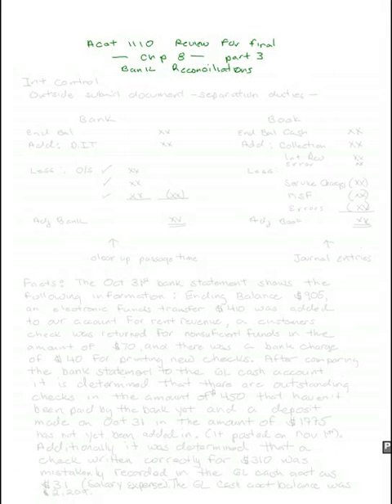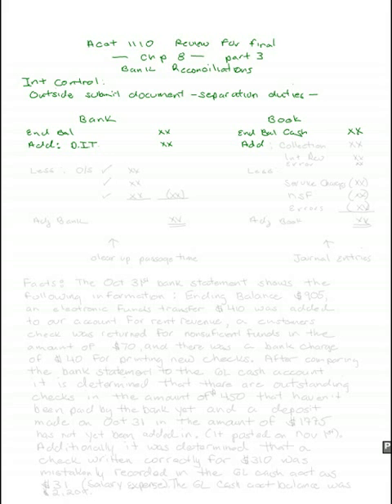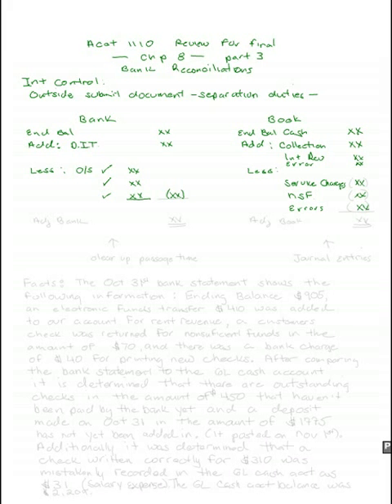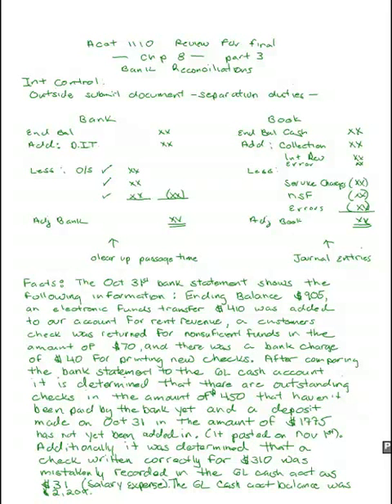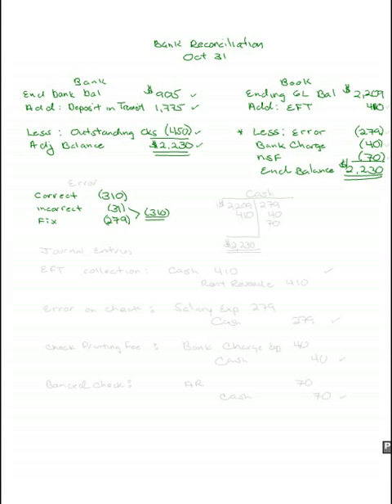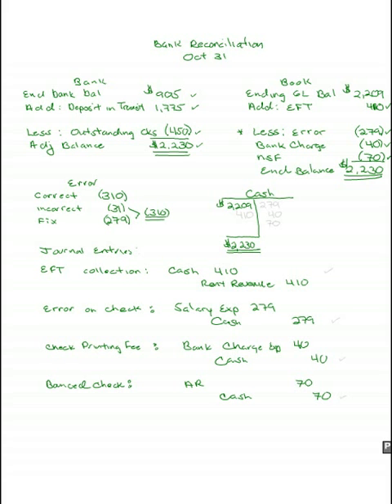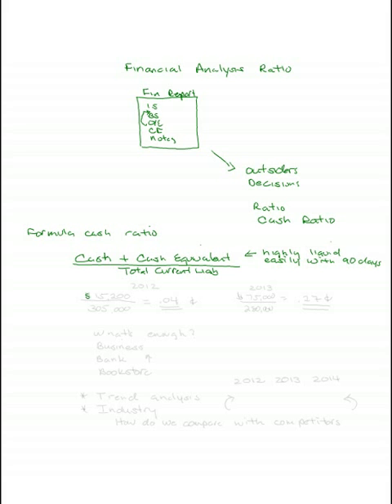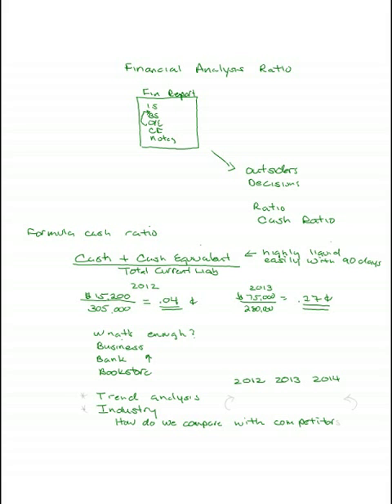Review for Final: Chp 8 part 3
A review of the important topics covered in acct1110 chapter 8. Be sure and watch all parts for complete topic coverage.